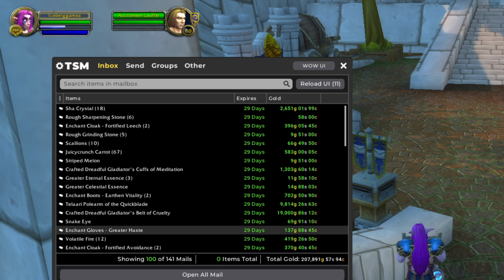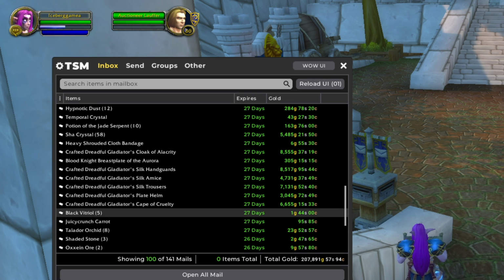August 2022's Top 5 Best World of Warcraft Shadowlands Gold Making Guides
In this video I will be giving you my top 5 Favorite WoW gold farms for August of 2022!  These are the farms I am running myself right now.

Welcome to my World of Warcraft gold making series:  Should You Farm It?  In this series I will be running various gold farms and reporting back with my findings and opinions so you can decide, should you farm it?  Have you ever thought to yourself that you really wanted to start farming WoW gold but you did not know where to start?  Are you constantly asking what is the best way to make WoW gold?  This World of Warcraft gold making guide series is for you!

0:00 Intro and Joke
1:20 Number 5
1:52 Number 4
2:42 Number 3
3:30 Number 2
4:30 Number 1

What is World of Warcraft?
In World of Warcraft, you play a powerful hero who fights towering monsters, delves perilous dungeons, defends the world of Azeroth against

Who Will You Become?
Be the hero you want to be. Will you fight as a hulking Tauren Warrior? Or perhaps an inventive Gnome Warlock? The choice is yours—but first, you must pick a side.

Fellowship forged in epic adventure

Through your adventures, you’ll meet others who make Azeroth their home. WoW houses many communities who forge long-lasting bonds of friendship. Whether it’s with a trusted partner at your side, your crew at your back, or a rival in front of you, the spirit of the game brings people together. It’s more than a game… it’s a lifestyle. Join us!

My Set Up:
My Monitor
My Mic
My Keyboard
My Wireless Adapter
My Gaming Chair
My Webcam
My Lighting
Lighting Rigging